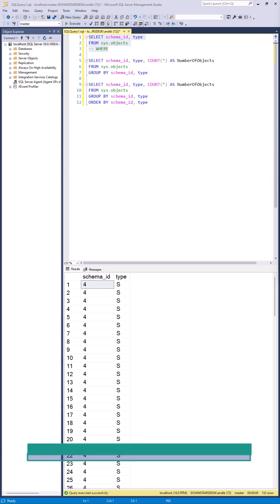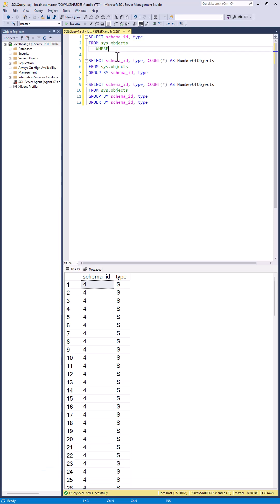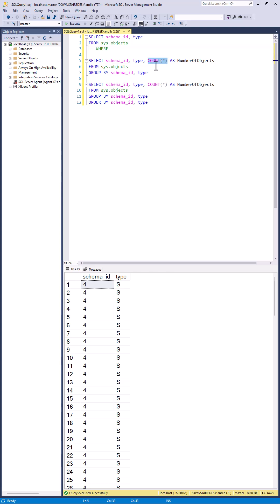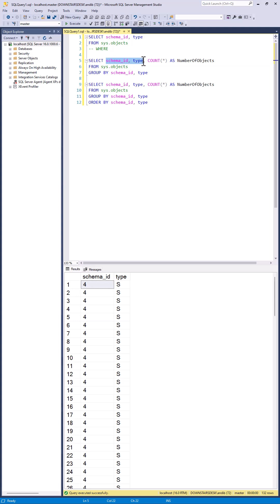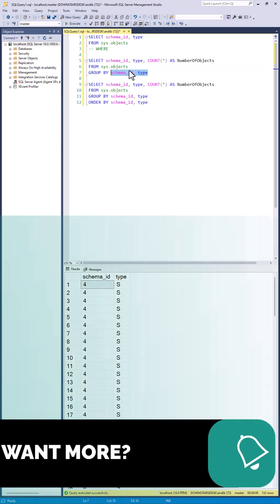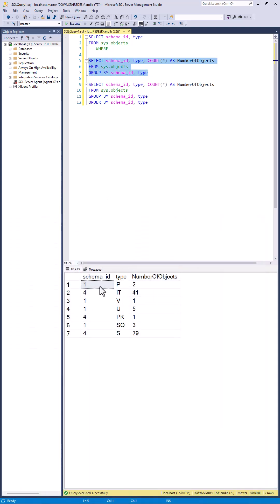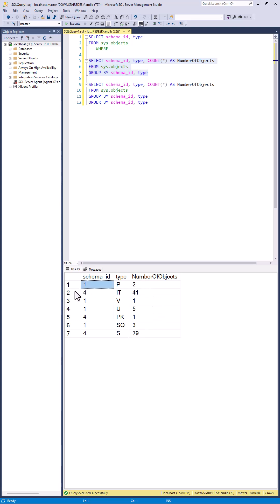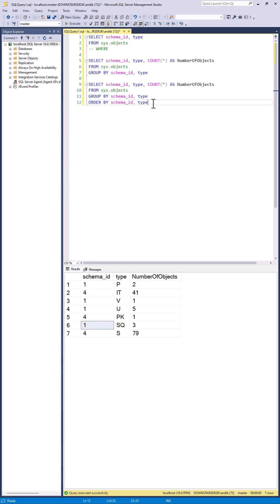The SQL Server SELECT statement in 60 seconds - the GROUP BY Clause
In 60 seconds we'll explore the GROUP BY clause in SQL.
My SQL Server Udemy courses are:
In this video, I'll walk you through the basics of the SQL Server SELECT statement, including the GROUP BY Clause. I'll give you a quick overview of this important clause, and then demonstrate how to use it in a simple example.

If you're new to SQL Server, or if you're just looking for a refresher on how to use the SELECT statement, this video is for you! I'll take you through the basics of the SELECT statement, including the GROUP BY Clause. By the end of this video, you'll have a clear understanding of how this clause can help you to dataanalyse your data in a concise and organized way.

The GROUP BY clause is the fourth clause in the SELECT statement in SQL, after the SELECT, FROM and WHERE. The WHERE clause is optional.

SELECT schema_id, type
FROM sys.objects
-- WHERE

It allows you to summarise data which has been retrieved from the FROM clause, and filtered in the WHERE clause.
It is most often used when you use an aggregation in the SELECT clause, such as SUM, COUNT, AVG, MIN and MAX. The aggregation should have an alias.
When an aggregation is used, any non-aggregated columns shown in the SELECT clause must be included in the GROUP BY clause. Multiple columns should be separated by commas.

SELECT schema_id, type, COUNT(*) AS NumberOfObjects
FROM sys.objects
GROUP BY schema_id, type

The result is all of the possible values of the columns shown in the GROUP BY clause without any duplicates, together with all of the aggregations shown in the SELECT clause.
A GROUP BY clause does not guarantee the order of the results – you will need to use a ORDER BY Clause for that. Often it will resemble the GROUP BY clause.

FROM sys.objects
ORDER BY schema_id, type

I’m Phillip Burton from IDoData.com, where we have our courses on SQL and more. Please see our other videos and Keep learning!